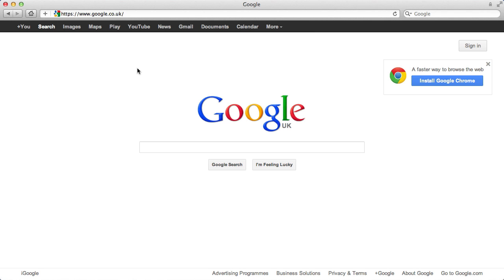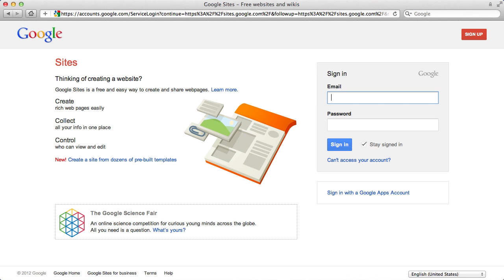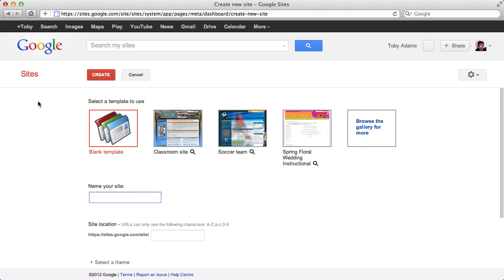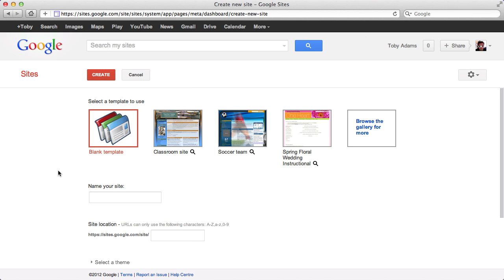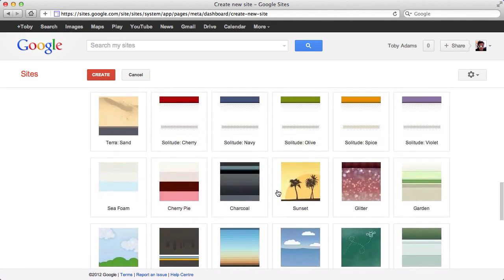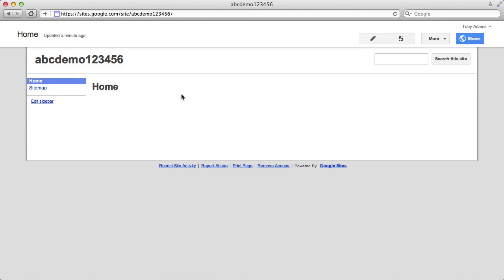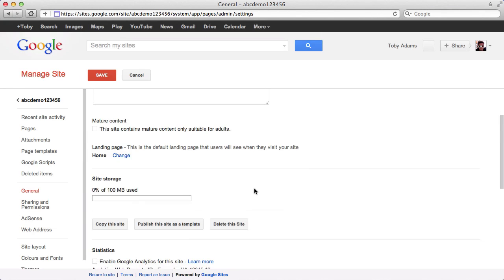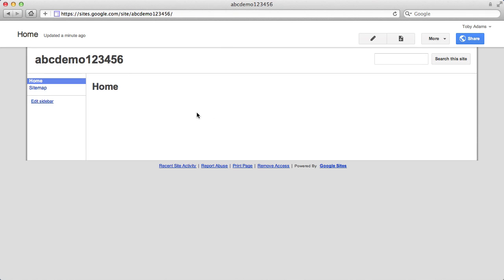1 Log in, Create and Set up